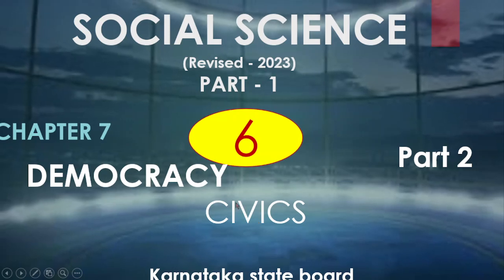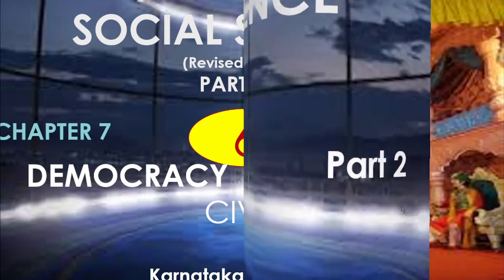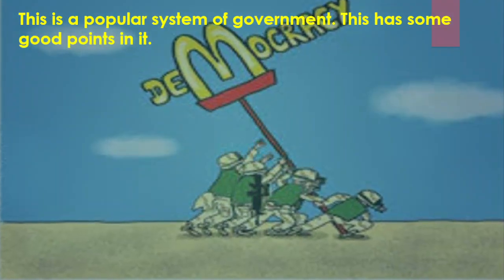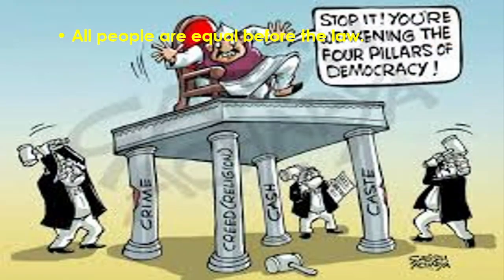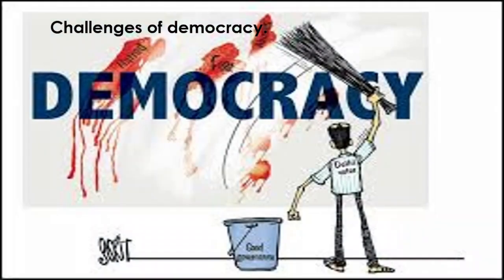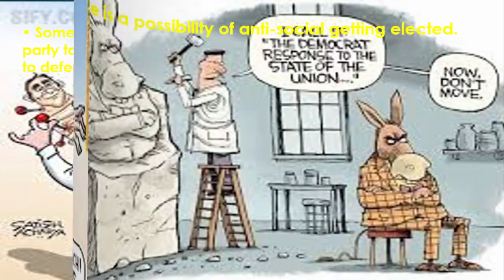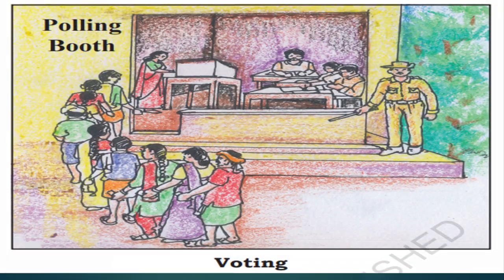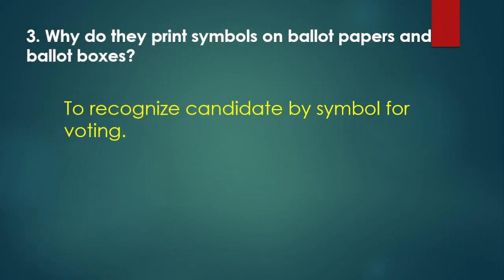chapter 7 democracy part 2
chapter 7 civics class 6, chapter 7 democracy  class 6, chapter 7 democracy question answer class 6, class 6 civics chapter 7 extra questions and answers, democracy class 6,class 6 questions and answers chapter 6,6th ktbs social science notes, 6th standard social science notes pdf, karnataka state syllabus 6th standard english notes,